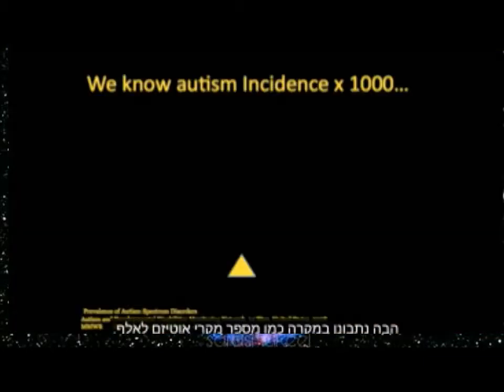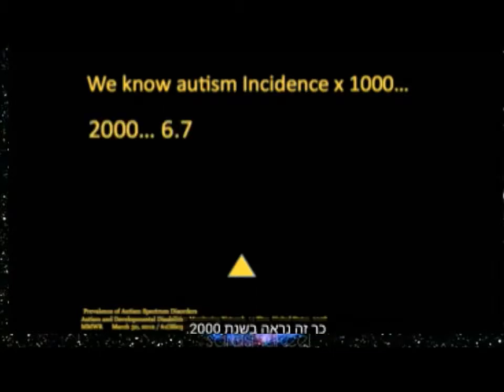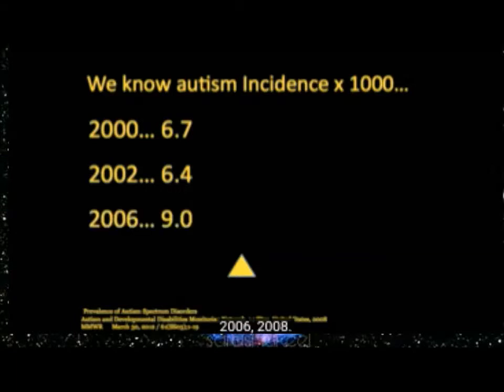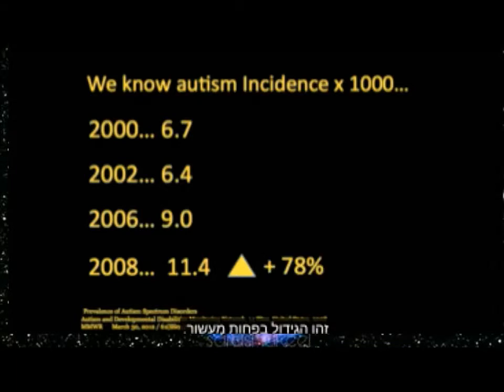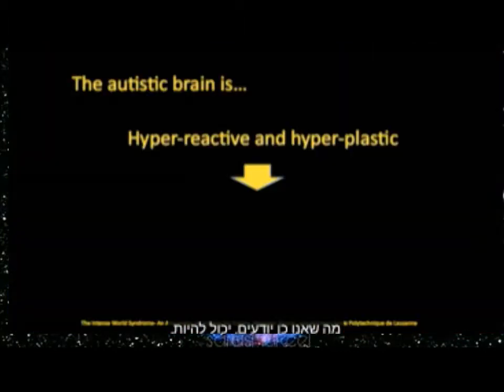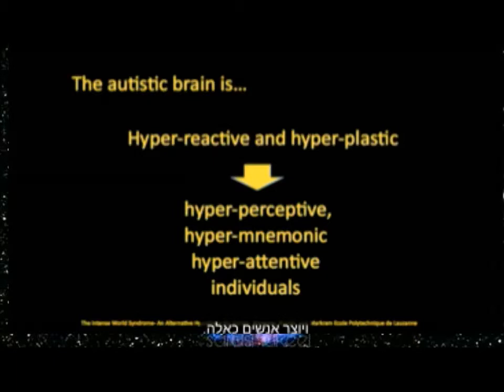אדם רובוט בעתיד -מדינה אחת גזע אחד(חיסול למען שלום)